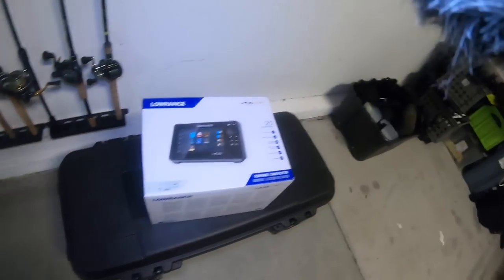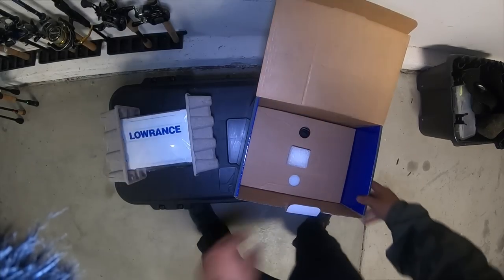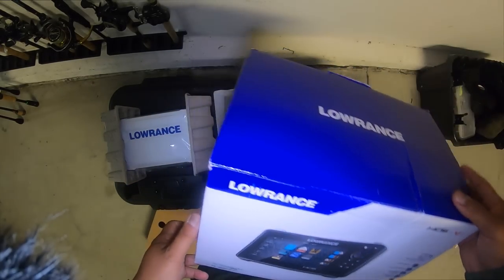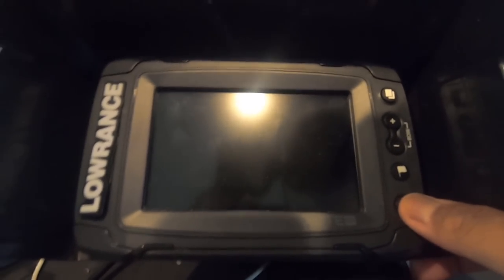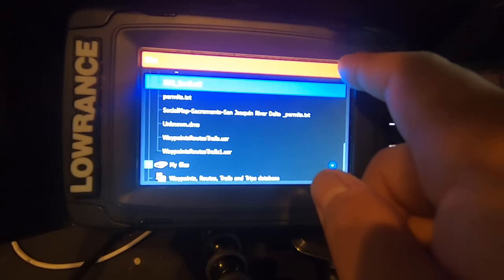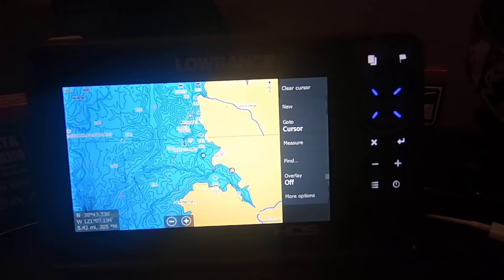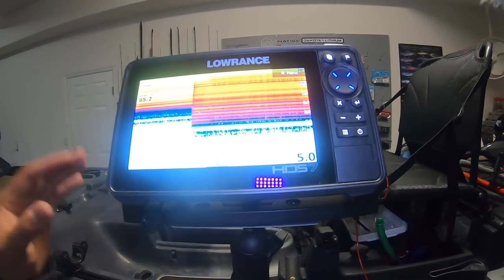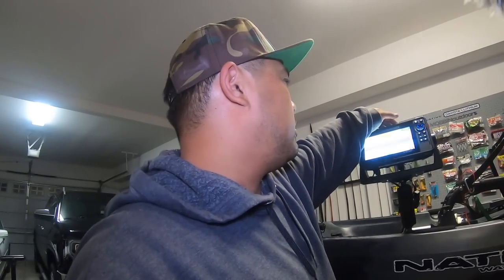Upgrading to a Lowrance HDS LIVE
Upgrading my fishfinder from the Lowrance Elite Ti to the HDS LIVE.

0:38 Unboxing
3:08 Swapping out Units
3:58 Transfering Waypoints
7:38 Fixing Temperature not reading
8:40 Auto hide side menu

Lowrance HDS LIVE 7

Installing Lowrance Fish Fishing with Totalscan on Native Titans

KAYAK FISHING RIG
Kayak: Native Titan 12
Motor: Haswing Protruar 1.0
Battery: 170ah Dakota Lithium
Fish Finder: Lowrance Elite 5ti
Battery: 10ah Dakota Lithium

CAMERA SET
Chesty: GoPro 7
3rd Person: GoPro 5
Photos: iPhone Xs
DIY Camera Boom
Dakota Lithium 10ah Power Box

Pro Staff:
Native Waterworks

Brand Ambassador:
BooneDOX USA

Field Staff:
River2Sea